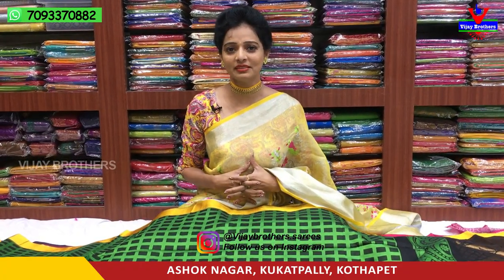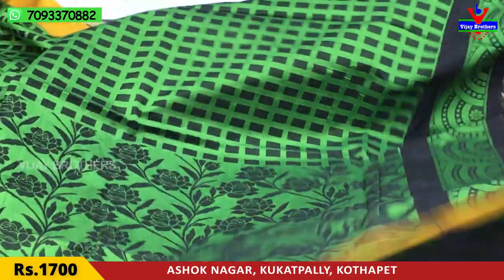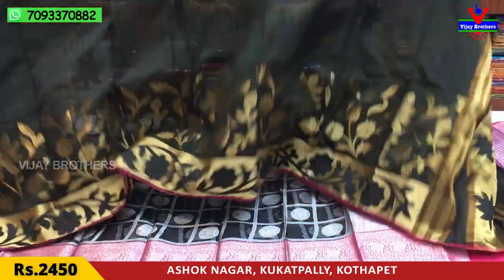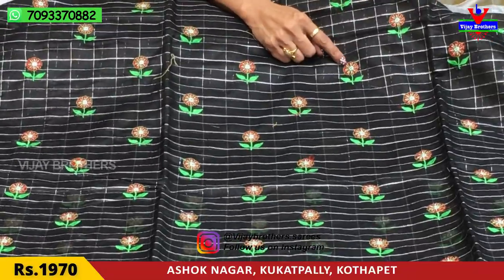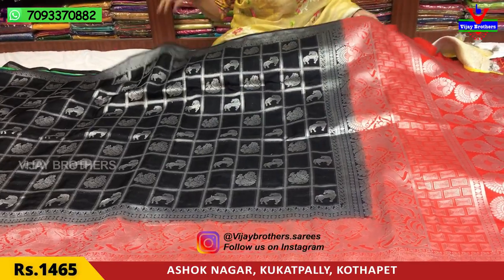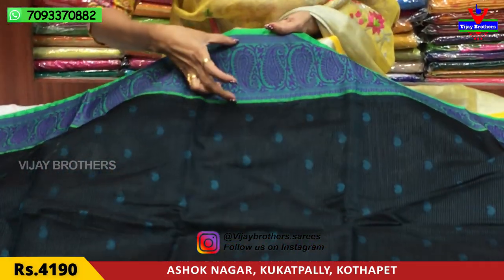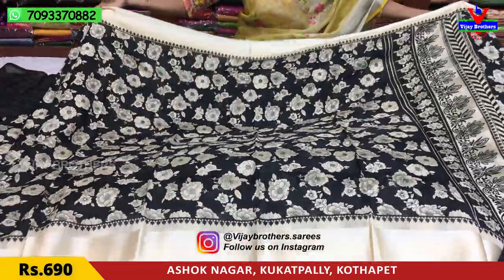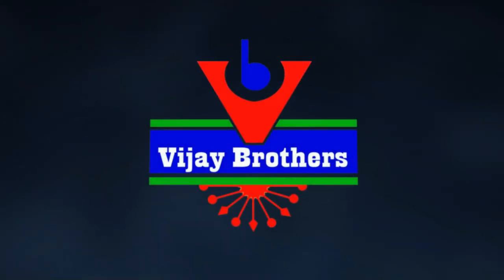Best Seller All Black Colour Saree Collections | Vijay Brothers Sarees Showroom